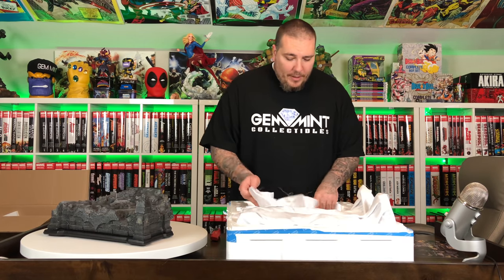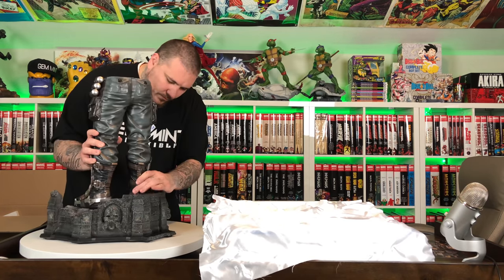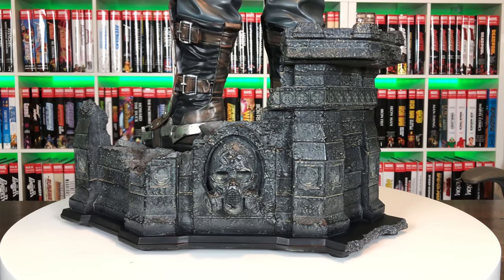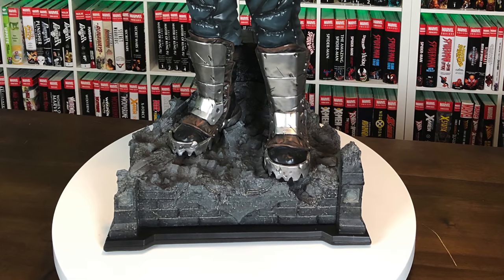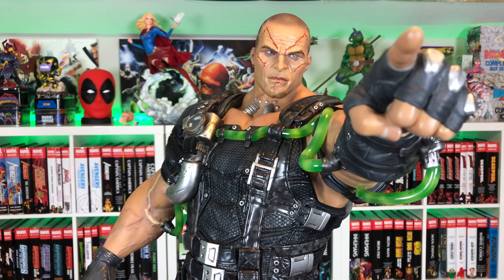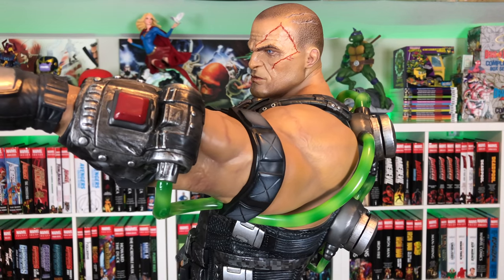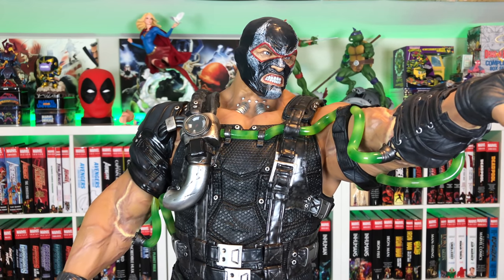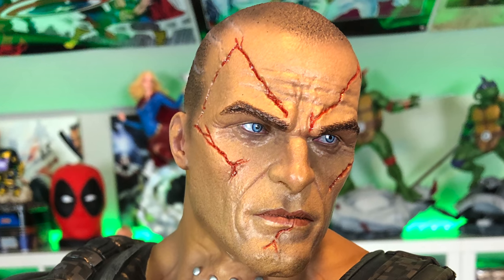BANE Arkham Origins Statue Unboxing & Review | PRIME 1 STUDIO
Gem’s unboxing and review of the BANE 1/3 scale state from Prime 1 Studio’s Arkham Origins line.

2301 N Zaragoza Rd Suite 103 Box 2